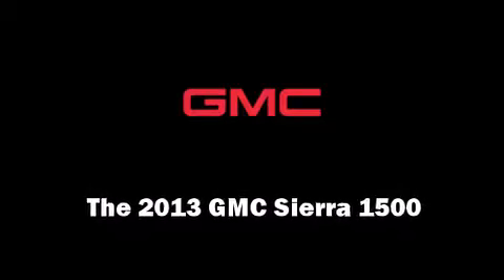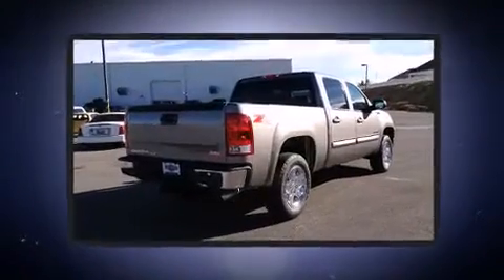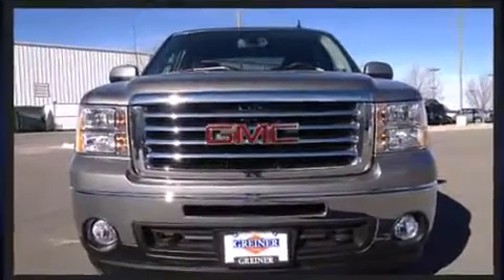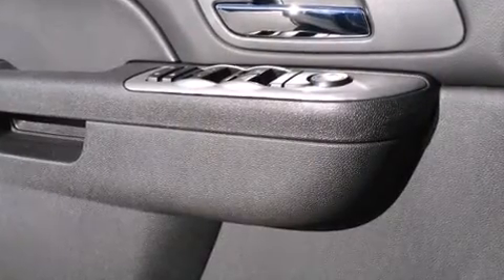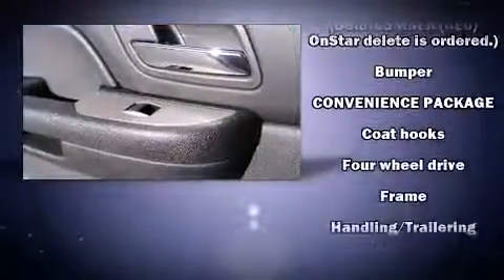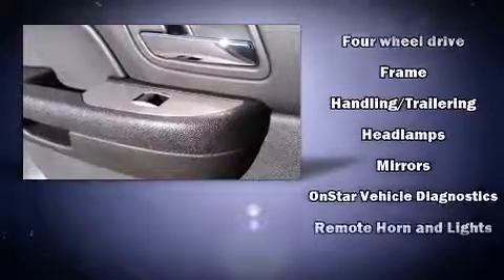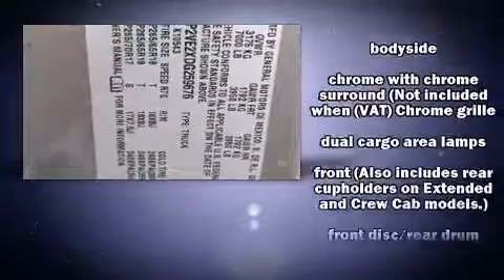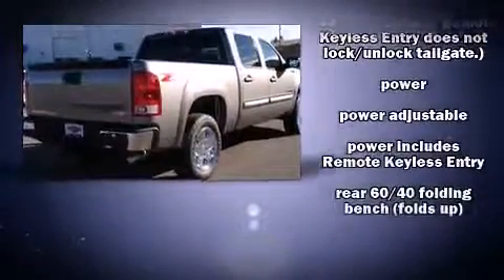2013 GMC Sierra 1500 SLE in Casper, WY 82609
Greiner Buick GMC Cadillac

Outstanding design defines the 2013 GMC Sierra 1500. It features four-wheel drive capabilities, a durable automatic transmission, and a powerful 8 cylinder engine. The following features are included: a built-in garage door transmitter, a rear step bumper, an automatic dimming rear-view mirror, fully automatic headlights, tilt steering wheel, a trailer hitch, and 1-touch window functionality. Power adjustable pedals allow the driver to optimize his or her driving position, enhancing visibility, comfort and safety. Passengers are protected by various safety and security features, including: dual front impact airbags with occupant sensing airbag, head curtain airbags, traction control, a panic alarm, onStar, and 4 wheel disc brakes with ABS. For added security, dynamic Stability Control supplements the drivetrain. We pride ourselves in consistently exceeding our customer's expectations. Stop by our dealership or give us a call for more information.